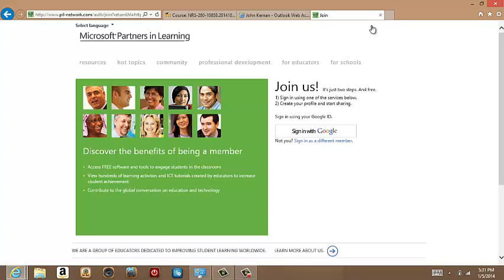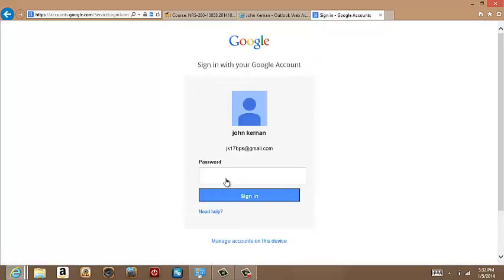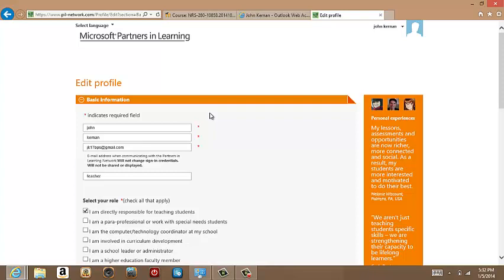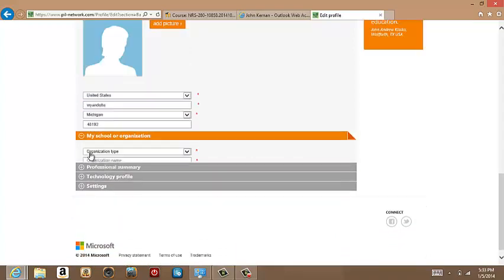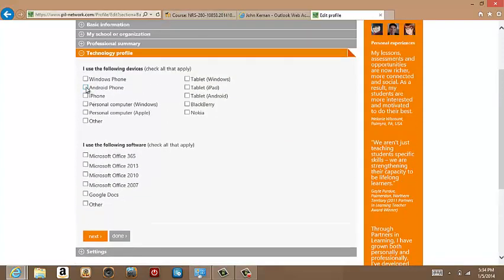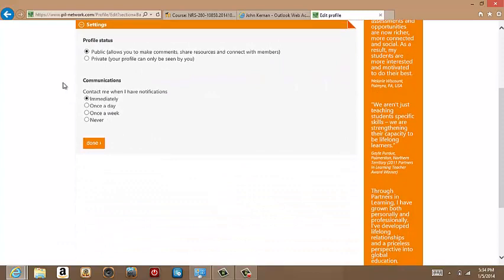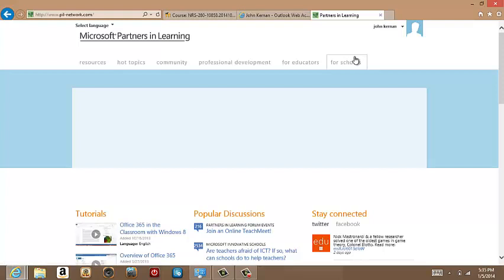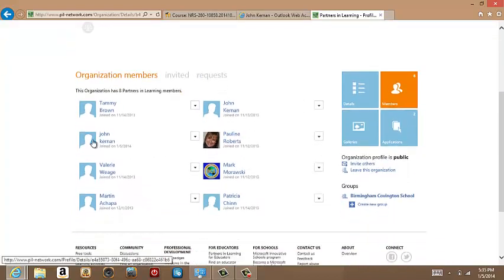pil-network log-in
how to create log-in